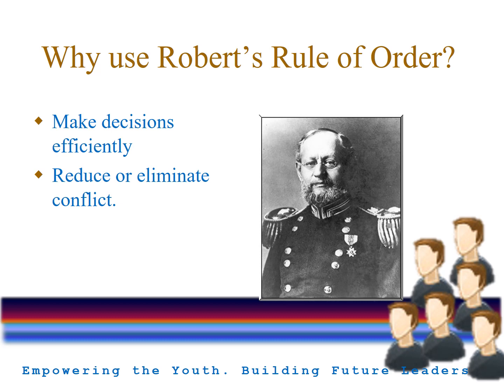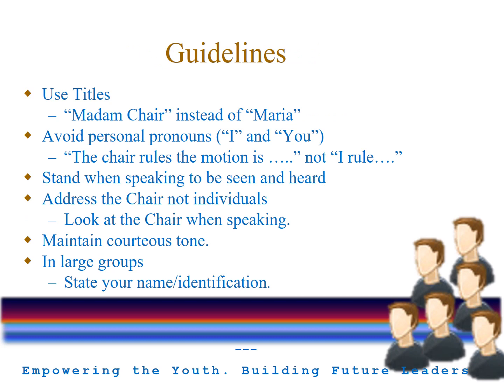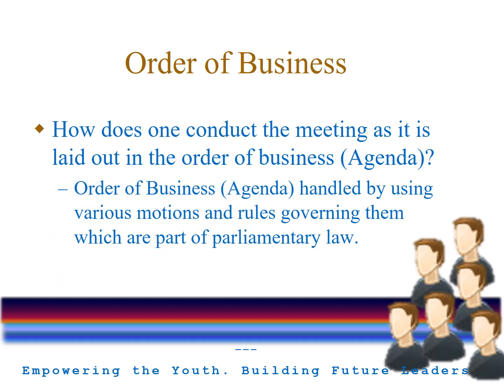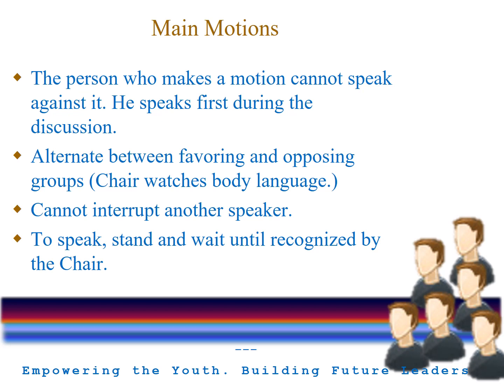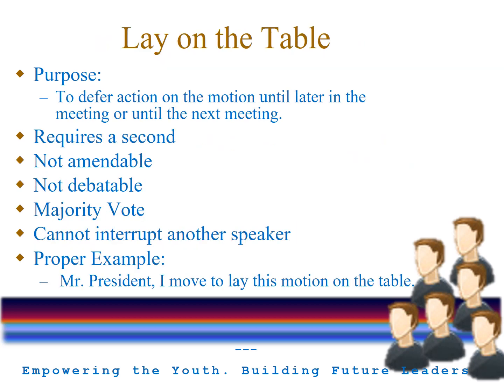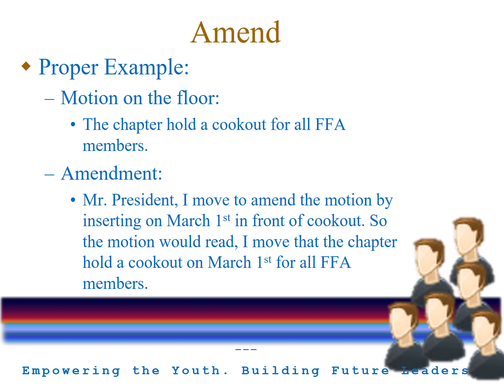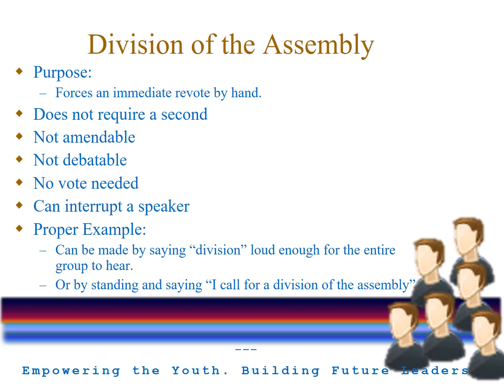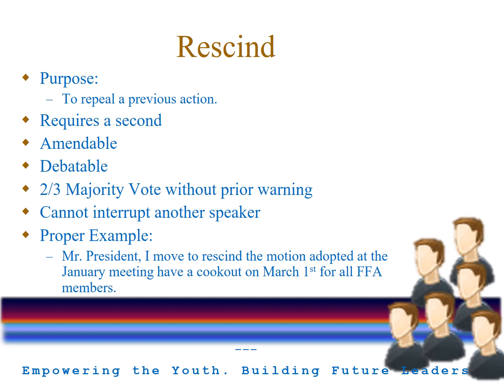Parliamentary Procedure Explained